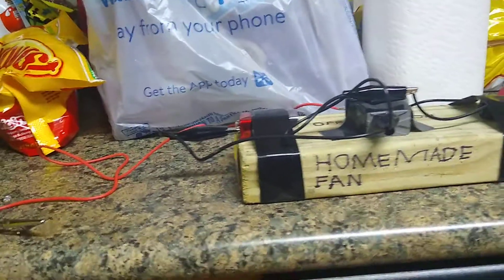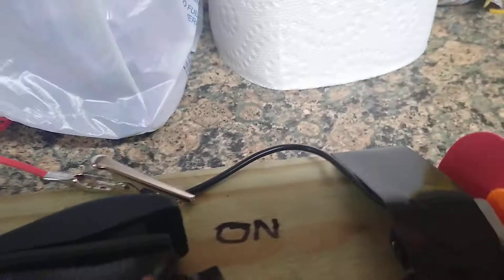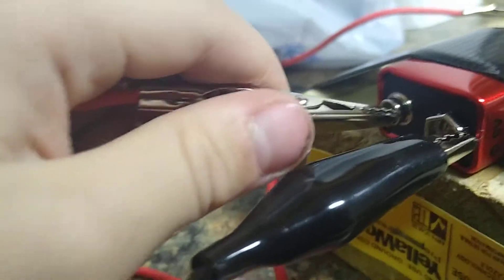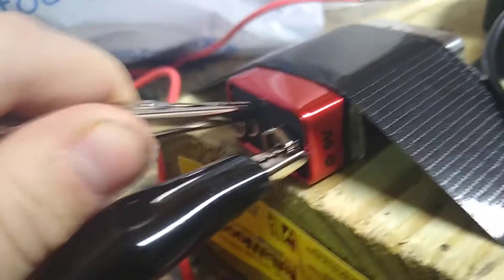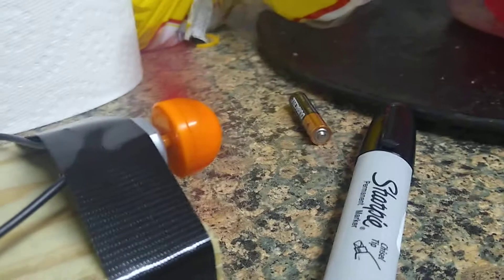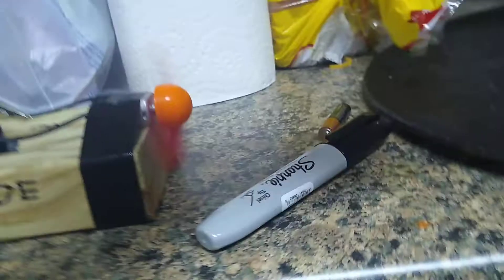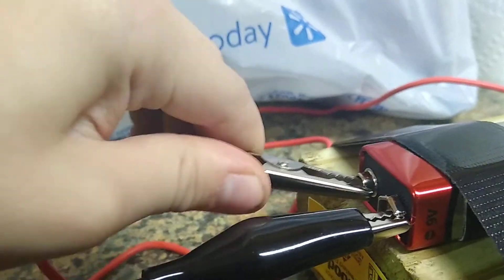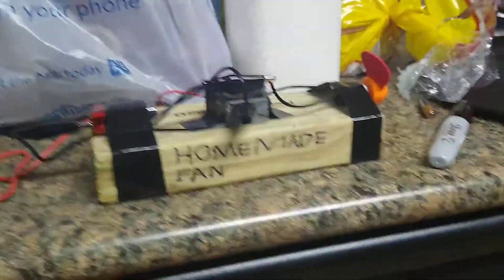my homemade things: homemade fan